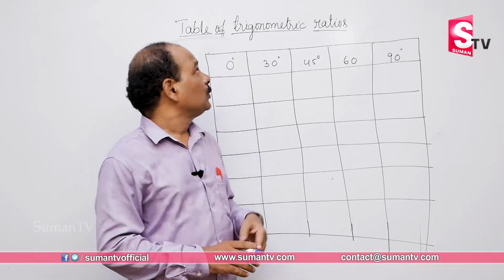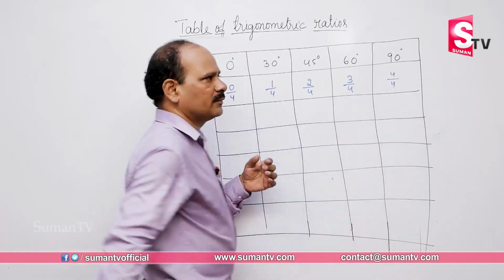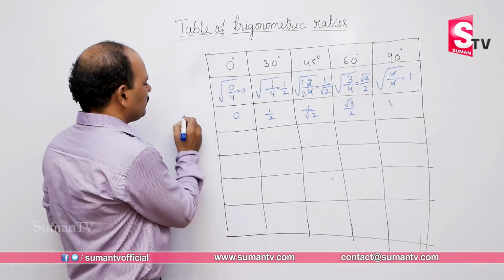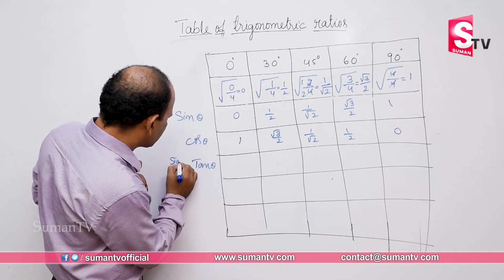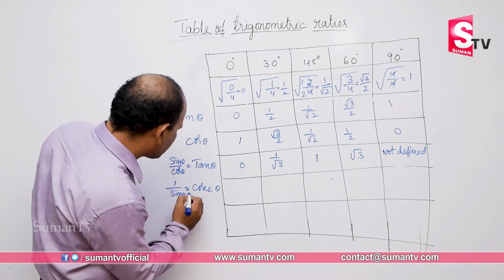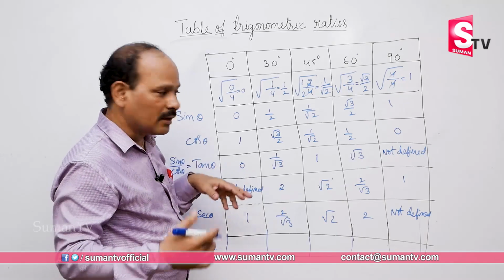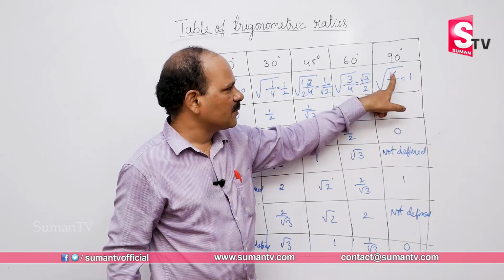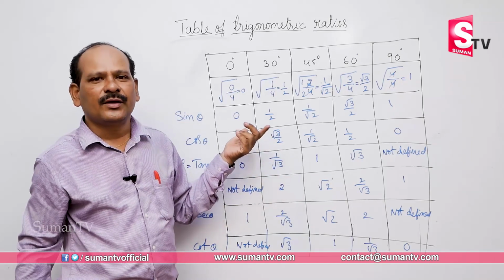Class 10 - Maths || A Simple Way to Get the Values of Trigonometric Table || SumanTV Education